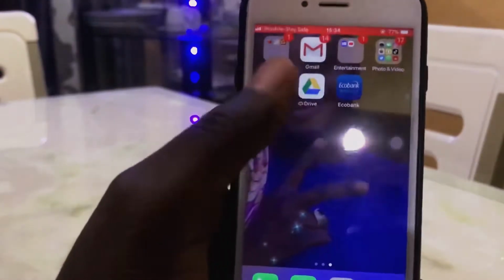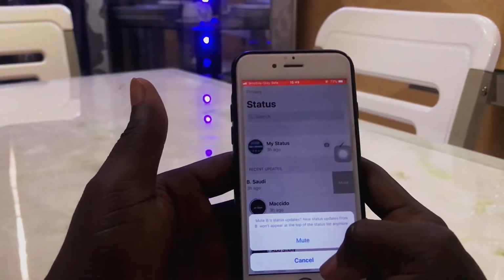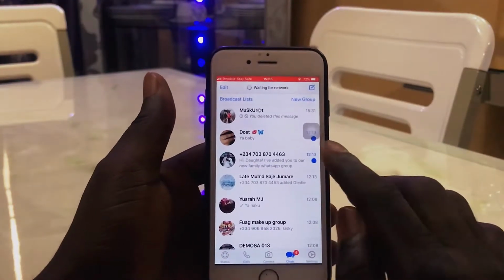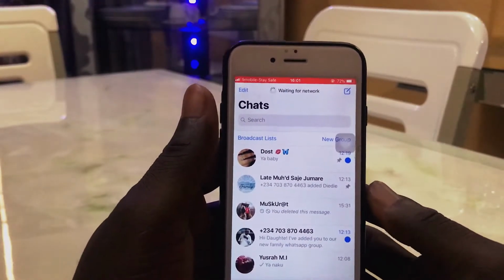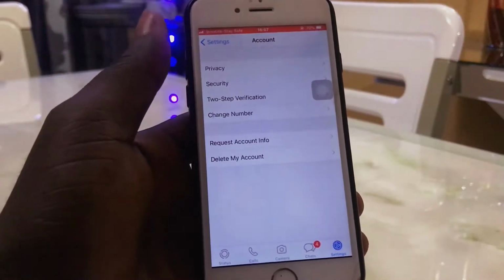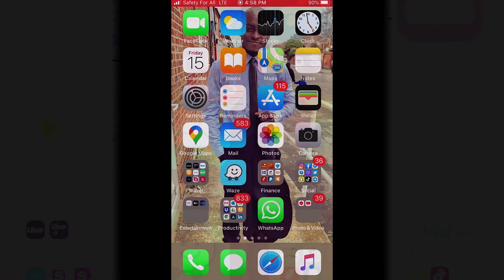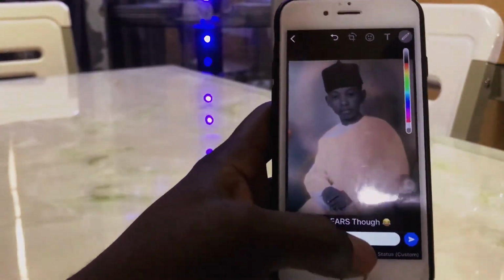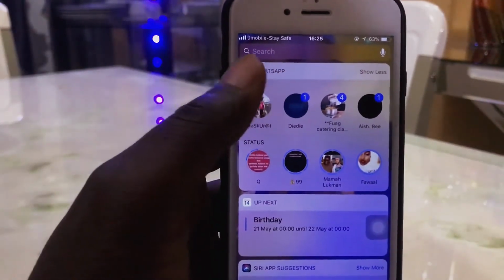WHATSAPP Tips And Tricks on iPhone!must try 2020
Hey guys,  in this video I will be showing you different hacks to use on WhatsApp for your iPhone.
list of WhatsApp tips
1.Voice Note
2.Mute & Achieve
3.Mark as unread message
4.Pin chat to top
5.Lock with Touch ID
6.Siri Message
7.Blur Tool
8.Recent Widget